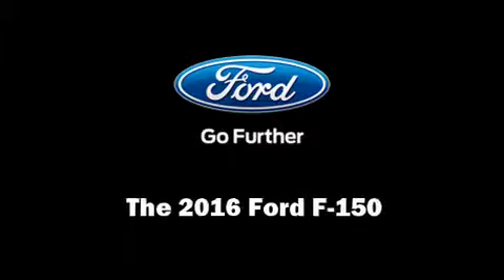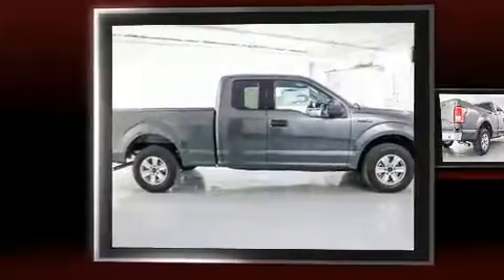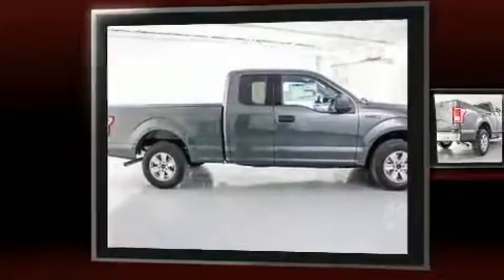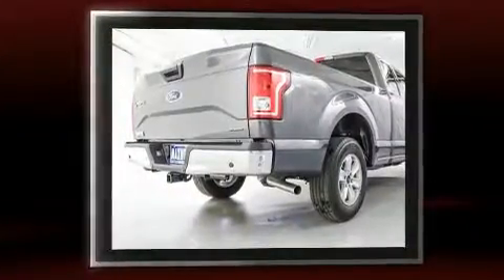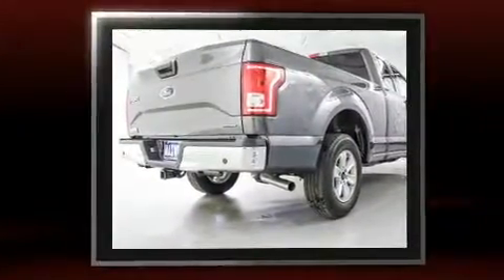2016 Ford F-150 XLT in Austin, TX 78745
Maxwell Ford
5000 South I.H. 35

Discerning drivers will appreciate the 2016 Ford F-150. It features an automatic transmission, rear-wheel drive, and a 3.5 liter 6 cylinder engine. Comfort and convenience were prioritized within, evidenced by amenities such as: delay-off headlights, adjustable headrests in all seating positions, a rear step bumper, an outside temperature display, power door mirrors, power windows, and cruise control. Ford also prioritized safety and security by including: dual front impact airbags with occupant sensing airbag, head curtain airbags, traction control, a panic alarm, and 4 wheel disc brakes with ABS. Brake assist technology provides extra pressure when applying the brakes. We know that you have high expectations, and we enjoy the challenge of meeting and exceeding them! Please don't hesitate to give us a call.